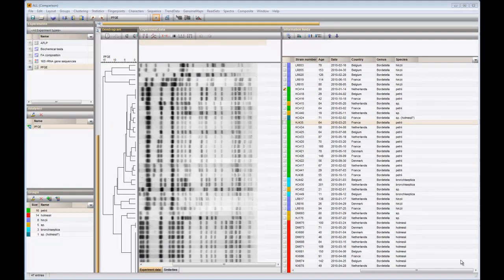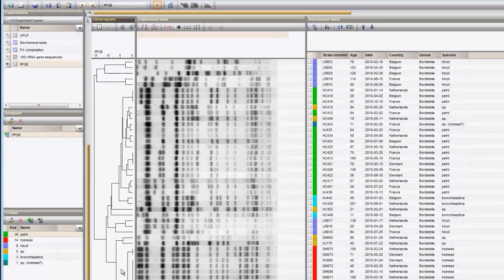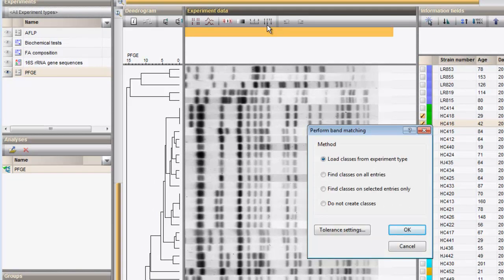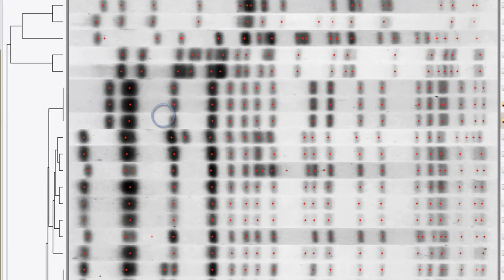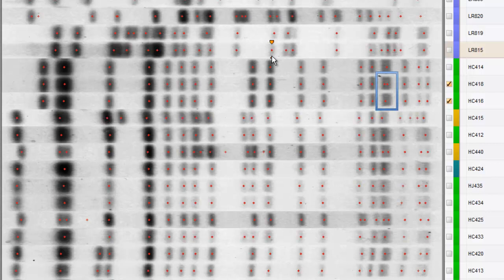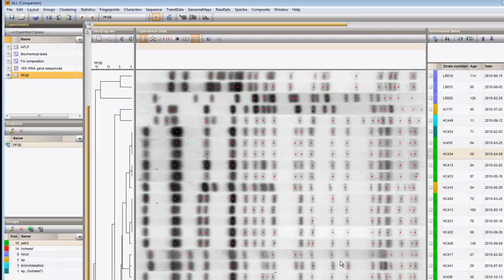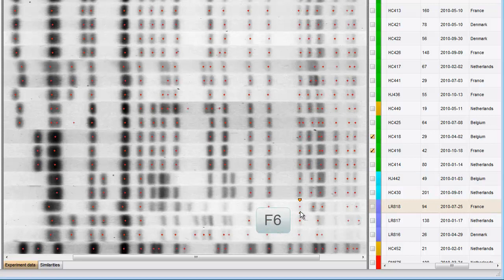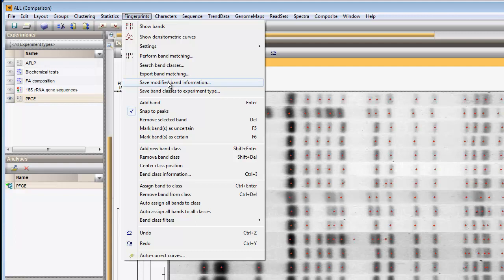Edit fingerprint bands in the Comparison window (BioNumerics 7)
In this video you will learn how to edit fingerprint bands in the Comparison window of BioNumerics 7.